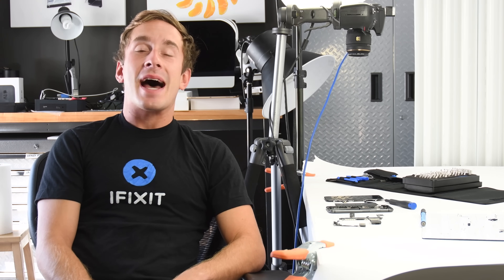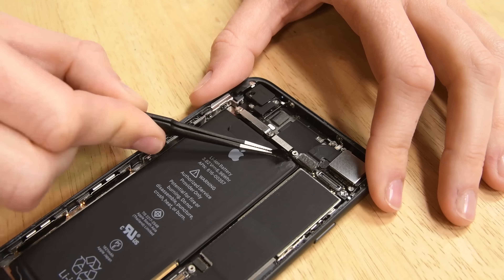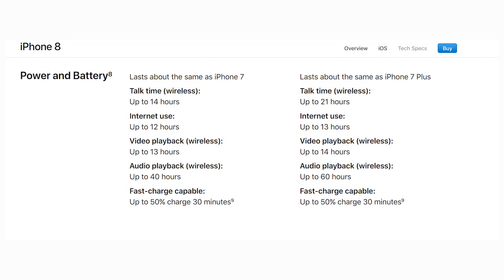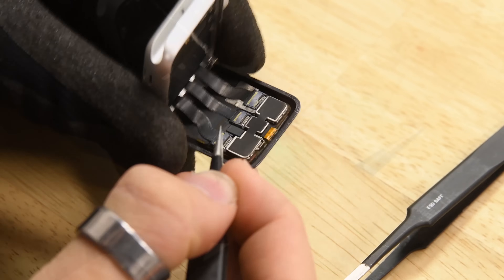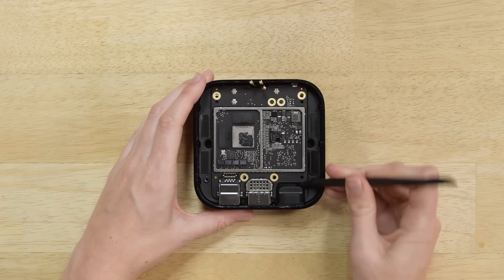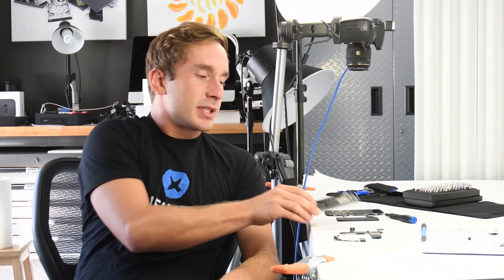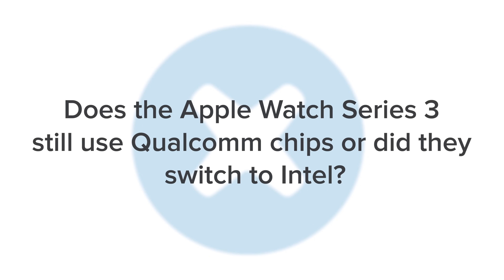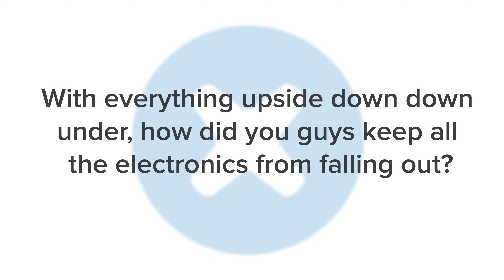4 Apple Teardowns and Your Questions Answered! iPhone 8, 8 Plus, Apple Watch Series 3 & Apple TV 4k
It seems like we've been doing nothing but teardowns lately. Just in case you missed one or more of them, one of our teardown engineers, Scott, will give you the short-and-sweet version of all four of our recent Apple teardowns. We cover the iPhone 8, the iPhone 8 Plus, the Apple TV 4k, and the new Apple Watch Series 3 with LTE (and without!). We also take some time to answer some of the questions you sent our way.